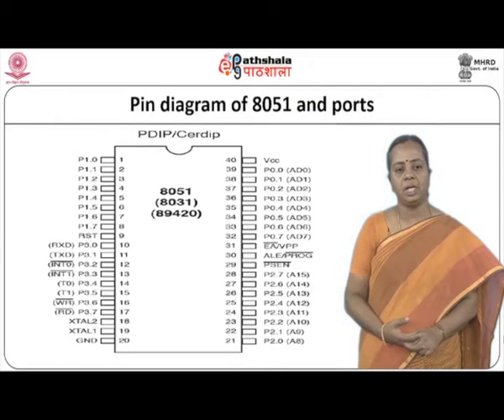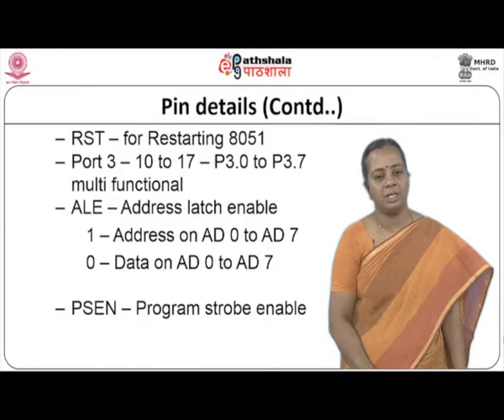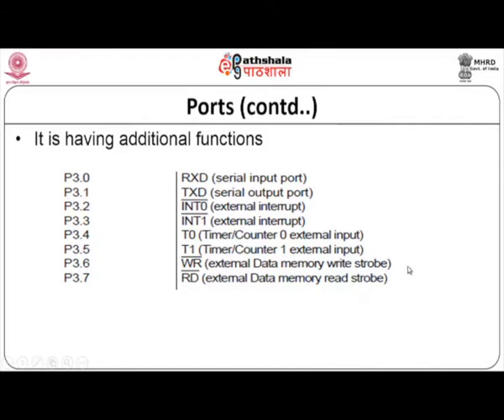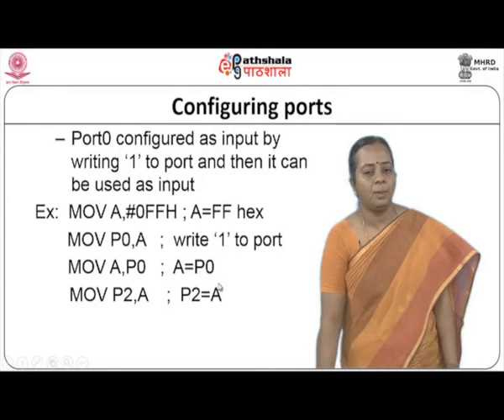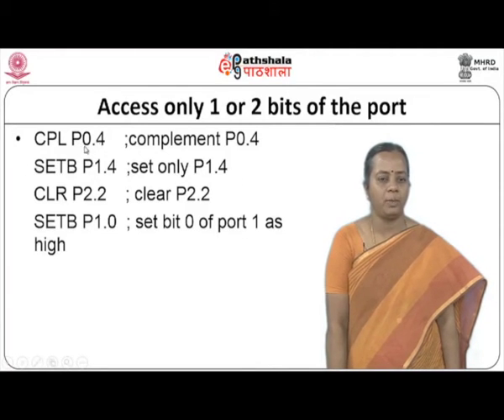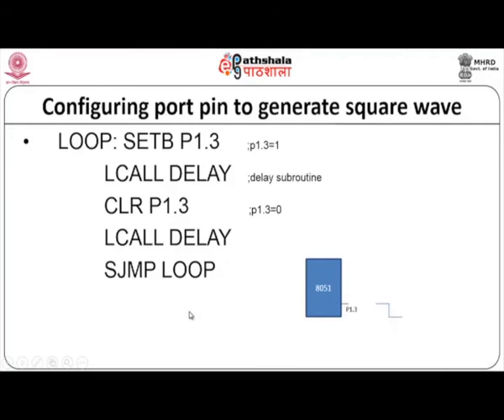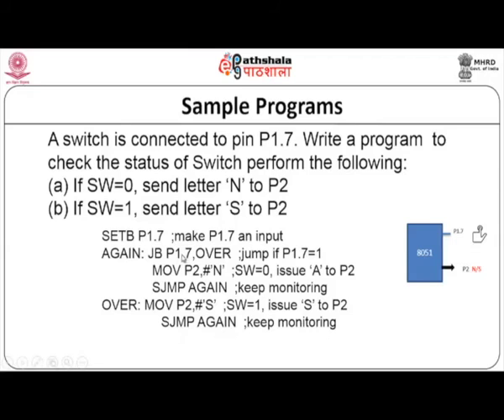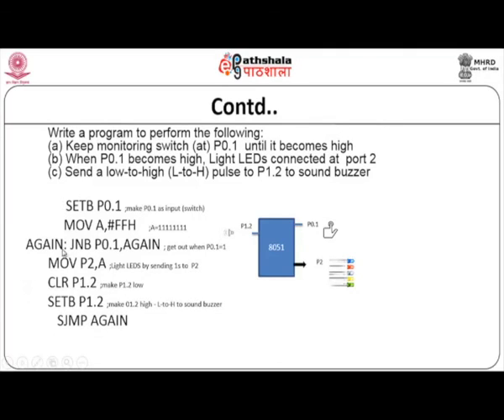Programming Parallel Ports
Subject:Computer Science
Course :Embedded Systems